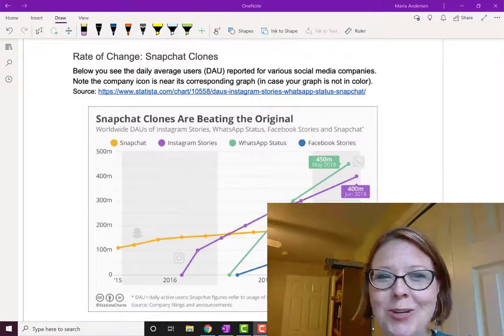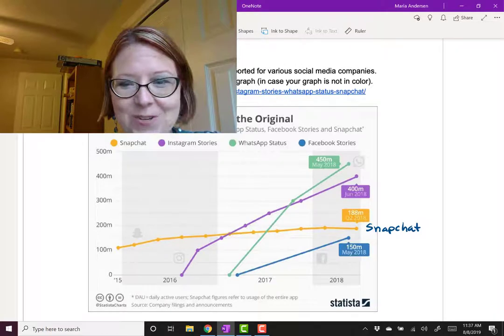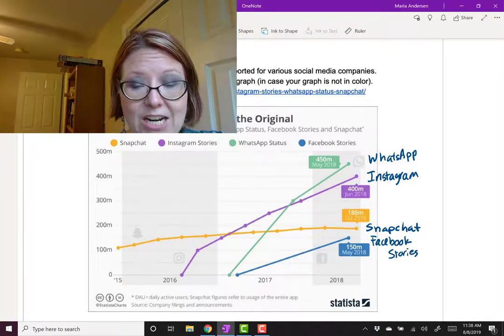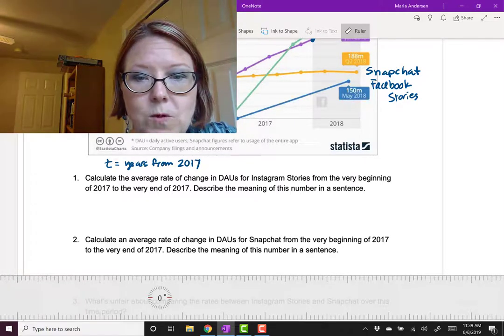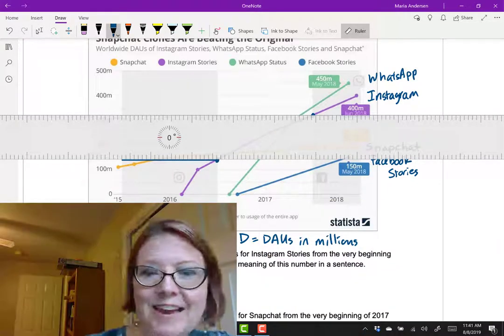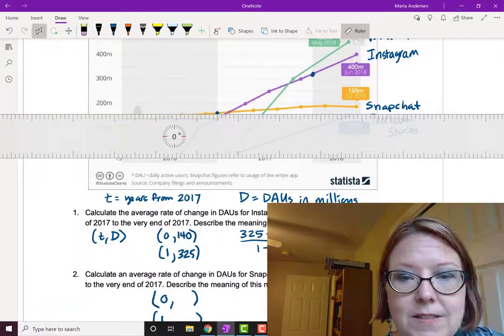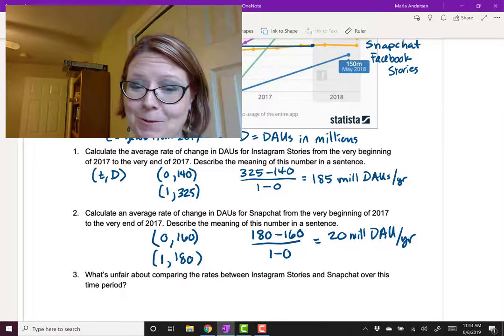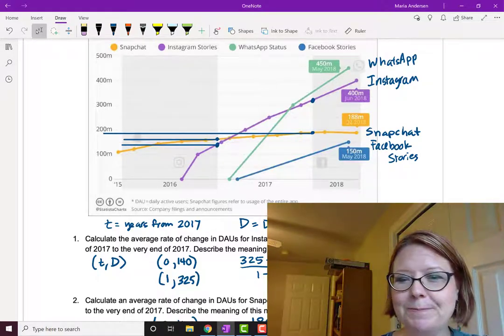CAC Average Rate of Change, Part 2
Topic: Graph of a Line, Video 5 of 10
Video Title: Average Rate of Change, Part 2

Learning Objectives:
- Calculate the average rate of change from a table, graph, or formula.

Vocabulary:
- average rate of change
- DAUs or Daily Active Users

Applications:
- Snapchat compared to What's App, Facebook, and Instagram